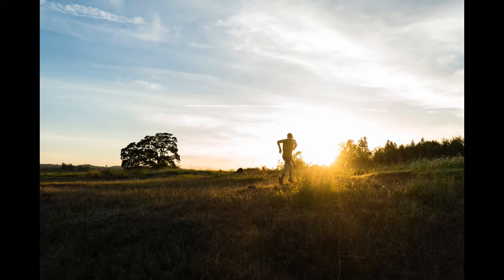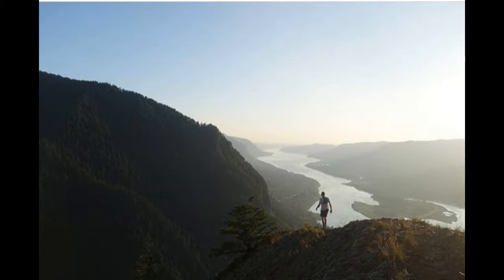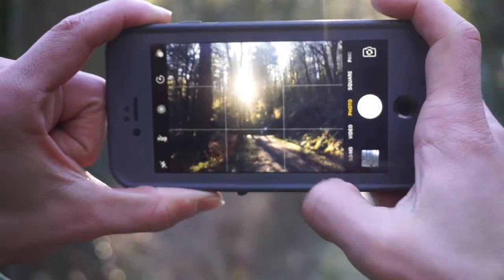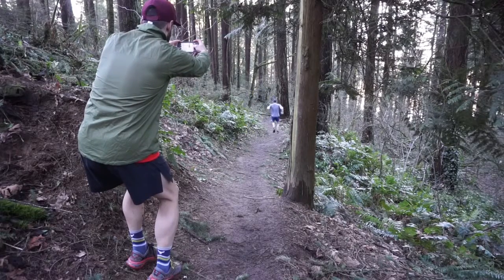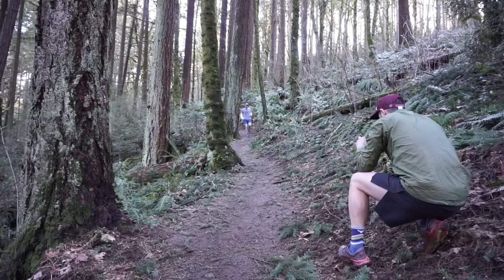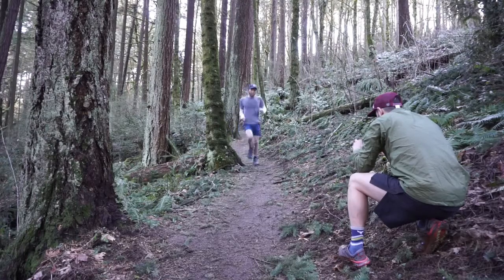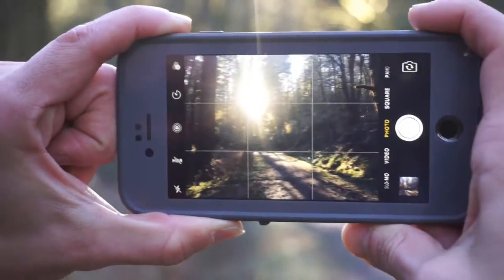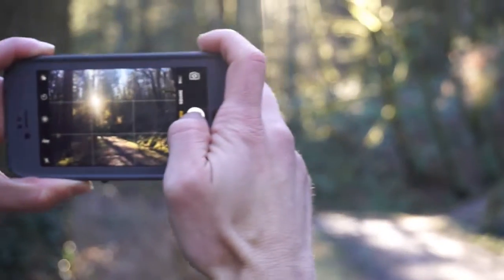Avoid the Blur